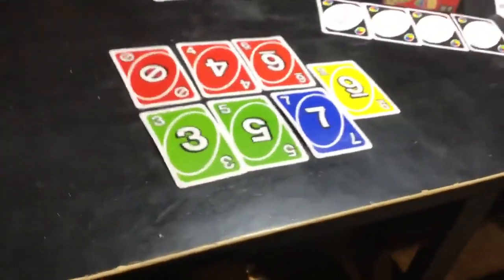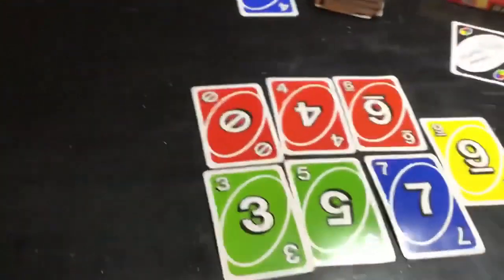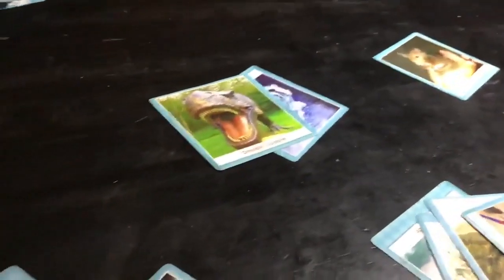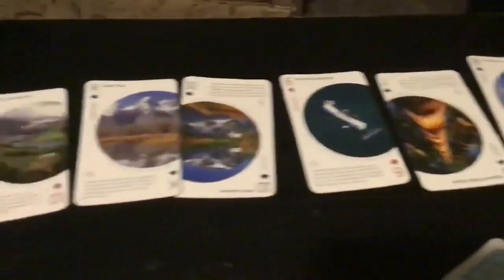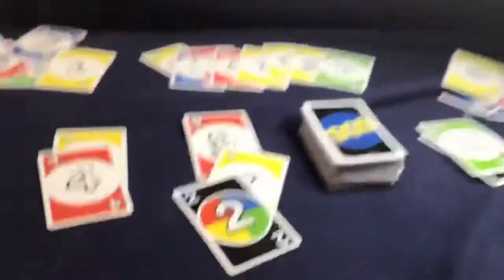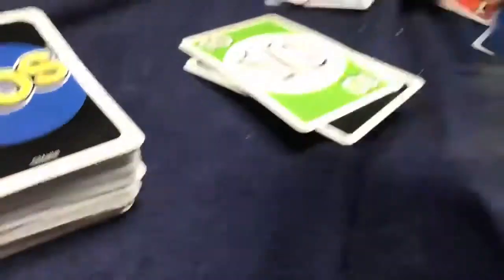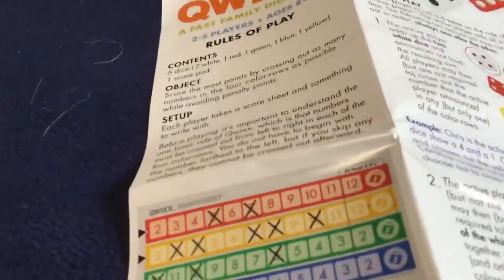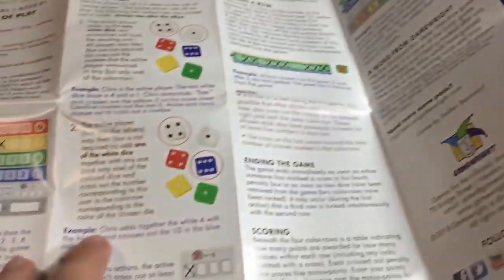How to play Full (Eip 1 - 5) Part 1